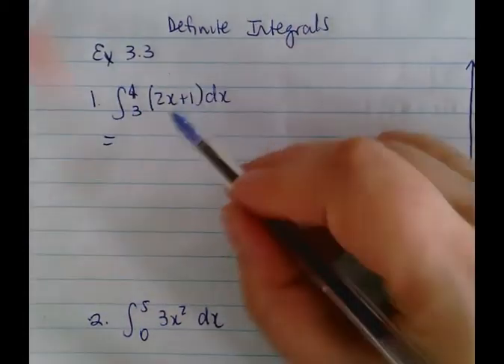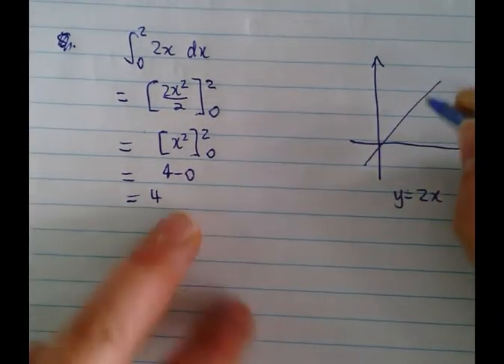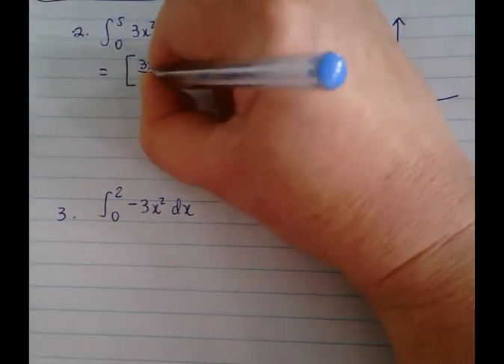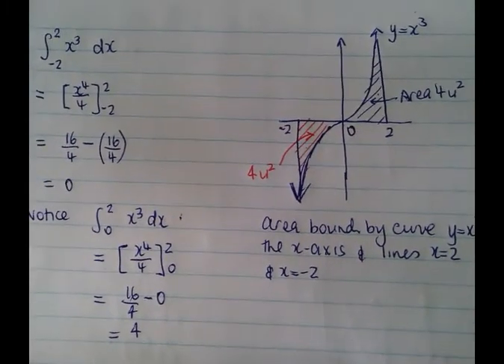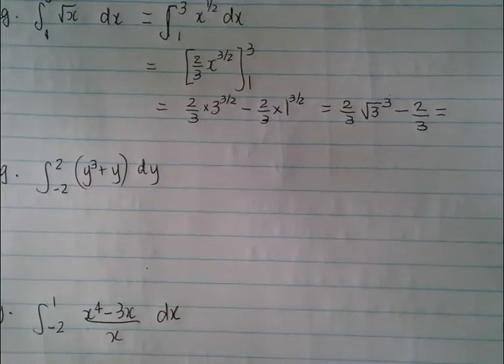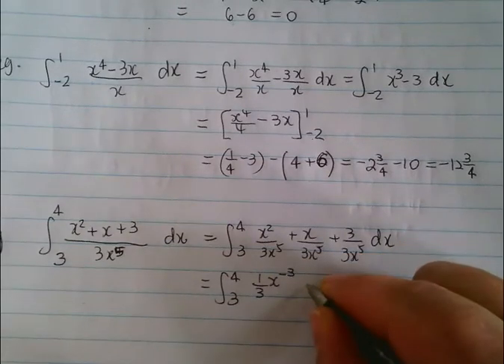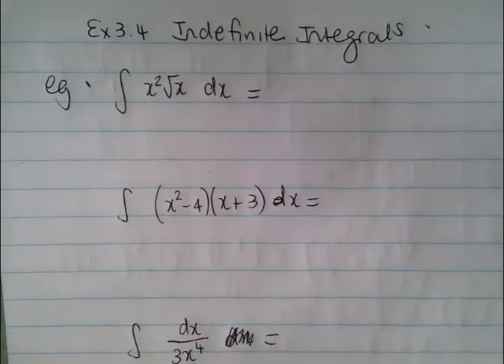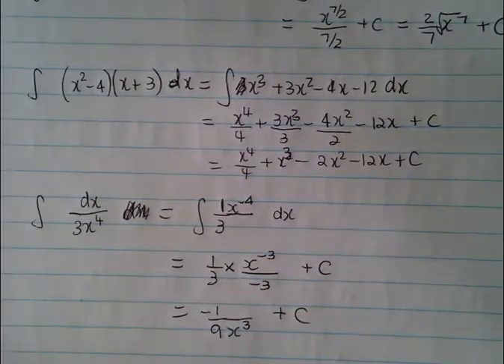Ex 3.3 and Ex 3.4 Definite and indefinite integrals